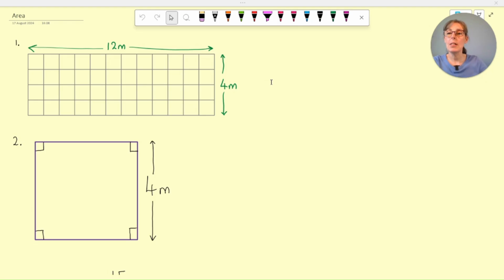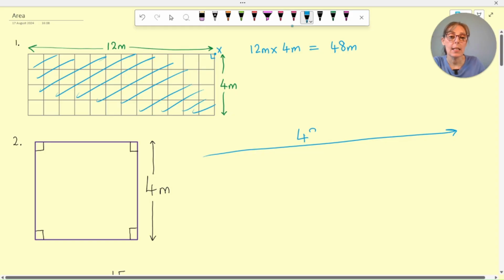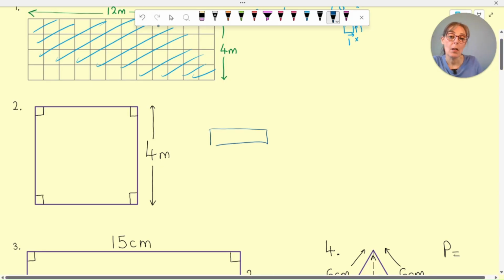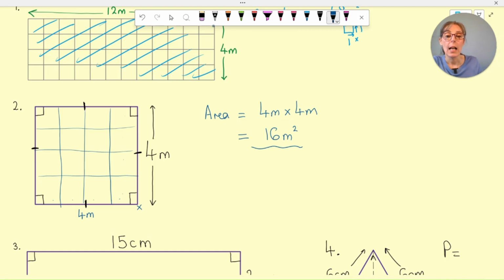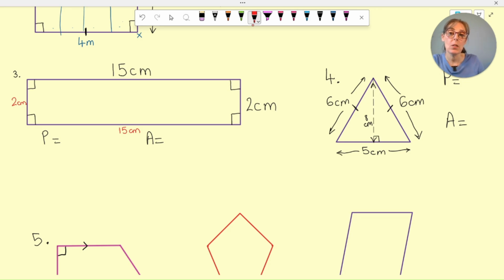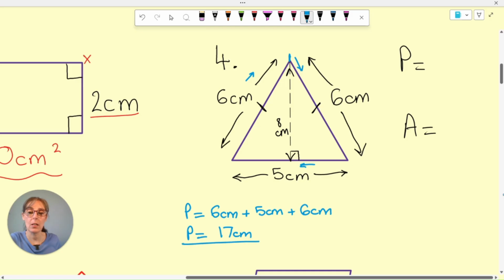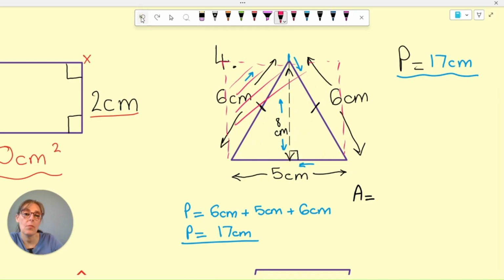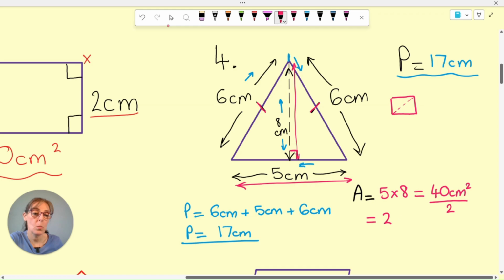Area of Simple Shapes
I talk through how to find the area of rectangles and a triangle.